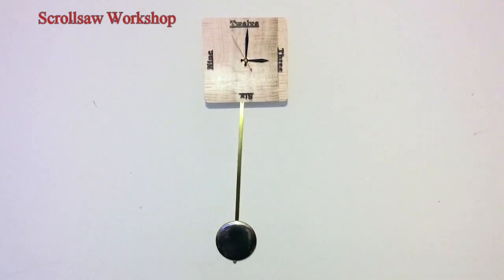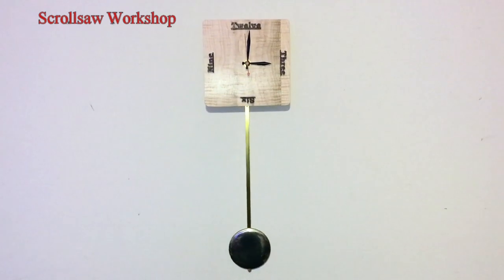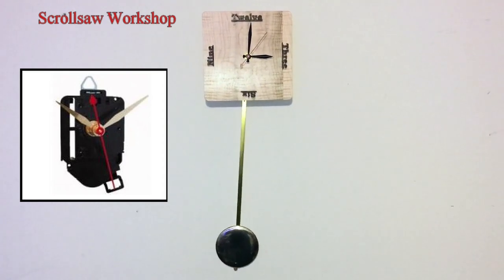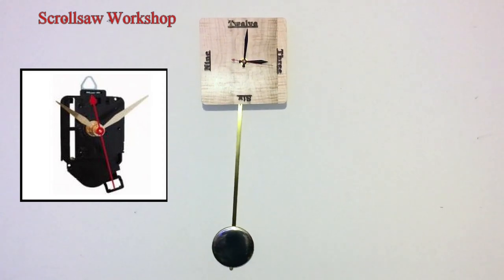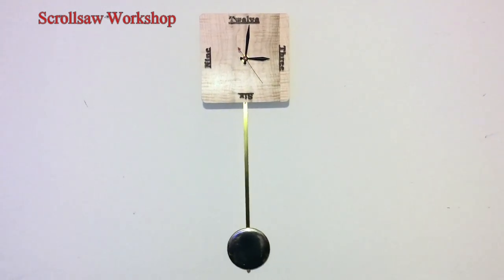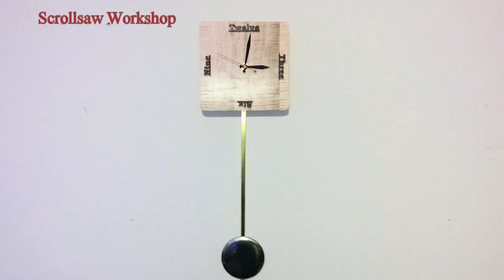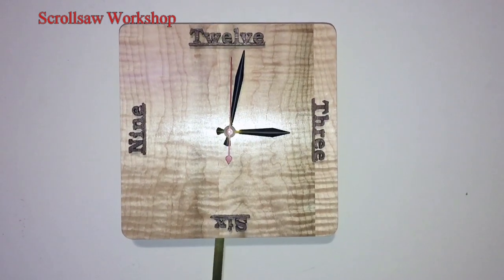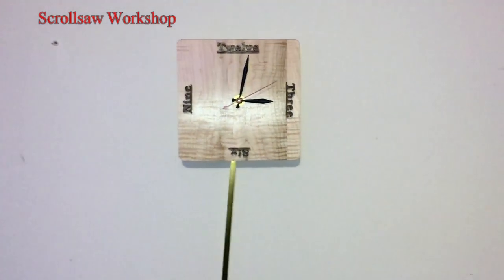Modern Wall Clock with Pendulum and Chime.